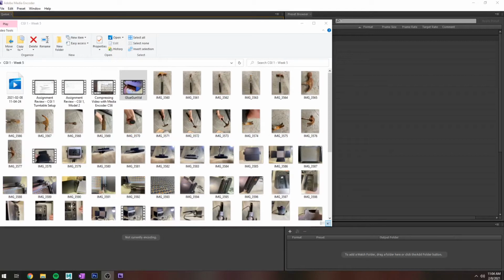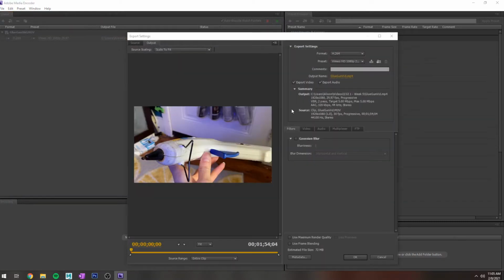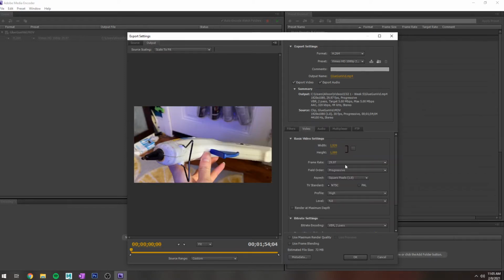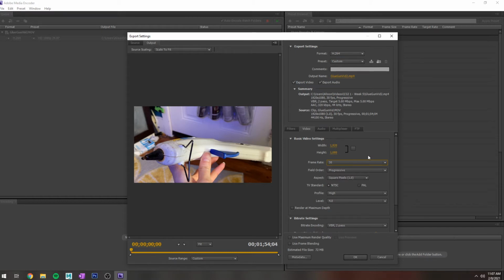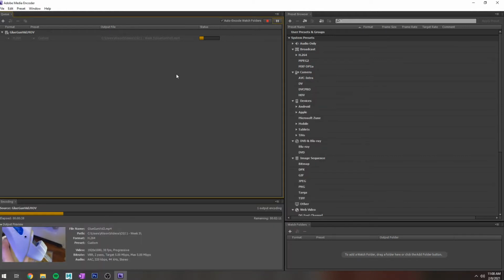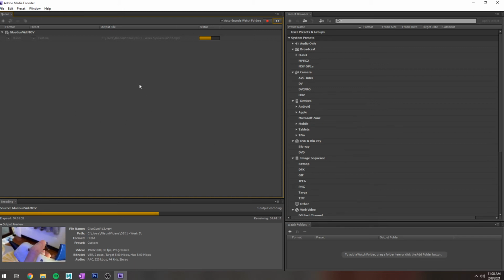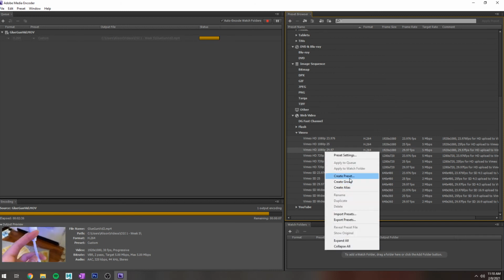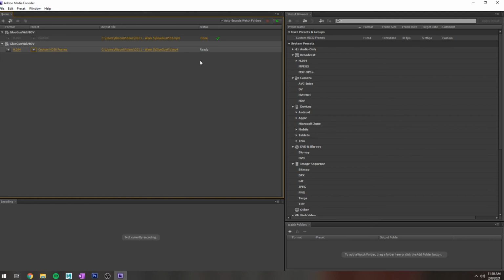Compressing Videos with Media Encoder CS6